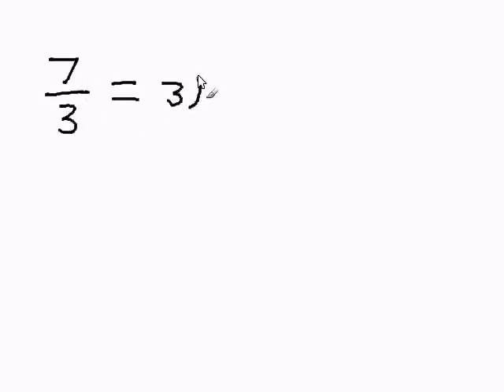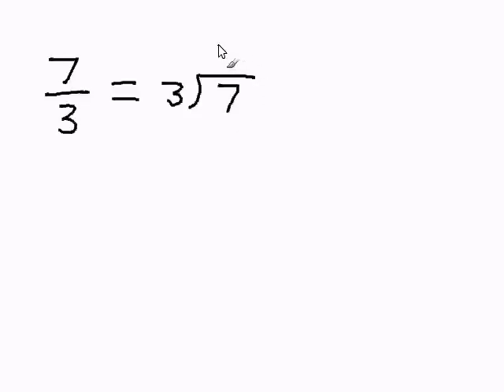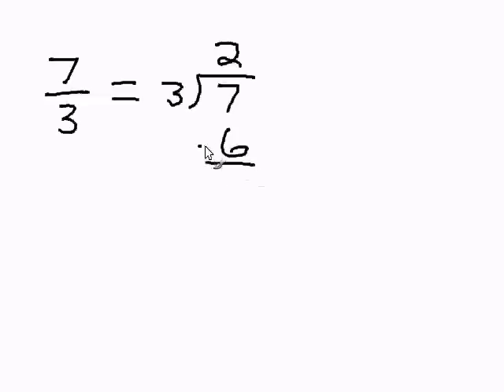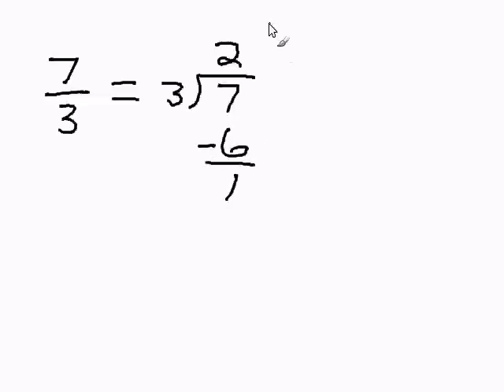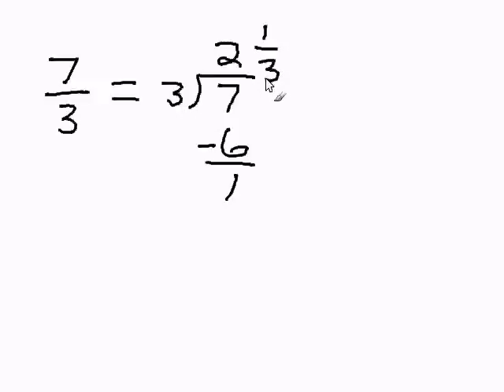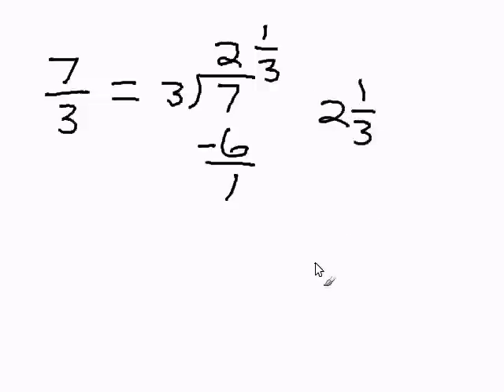Improper Fractions to Mixed Numbers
- How to convert improper fractions to mixed numbers.   For more practice and to create math worksheets, visit Davitily Math Problem Generator at